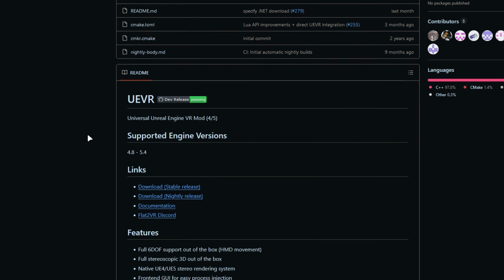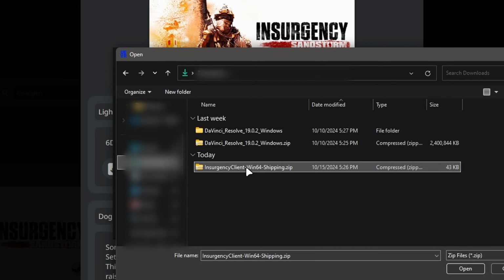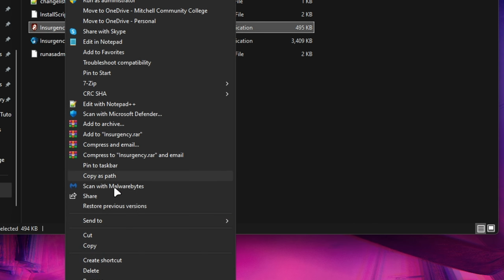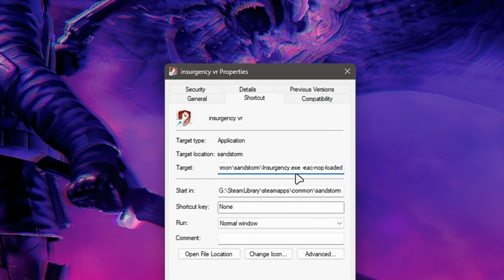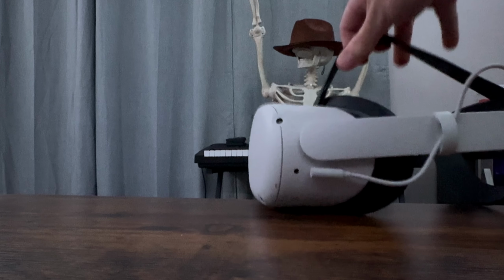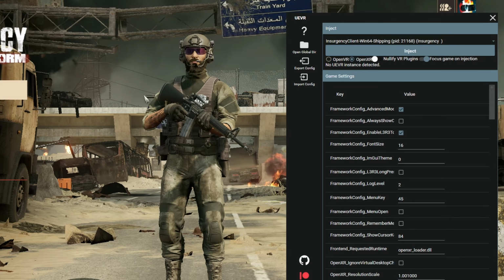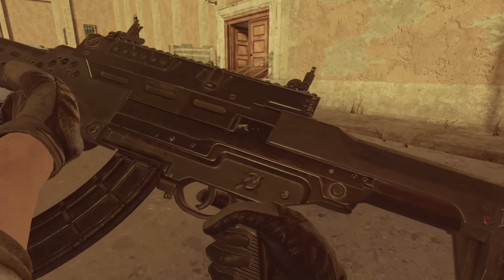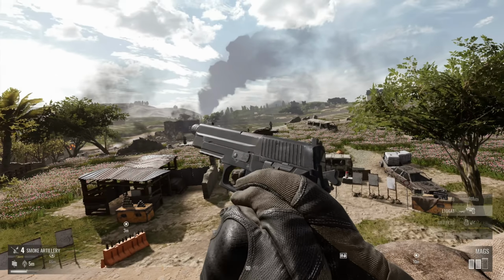Insurgency Sandstorm in VR is SO IMMERSIVE!!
Intro - 0:00
Setup/Install - 0:59
Stuff I Liked - 3:29
Stuff I Didn't Like - 5:19
Overall Thoughts - 9:37
Outro - 11:39